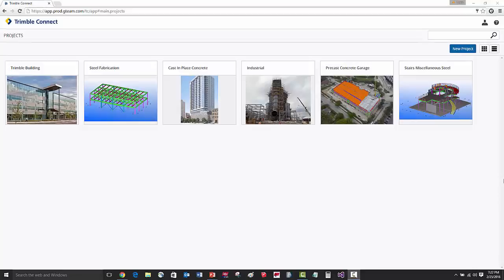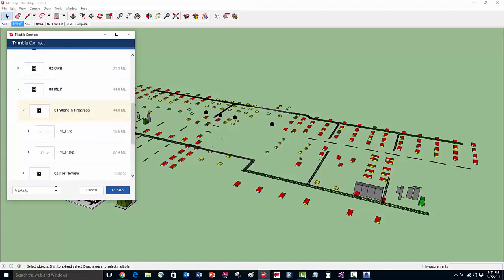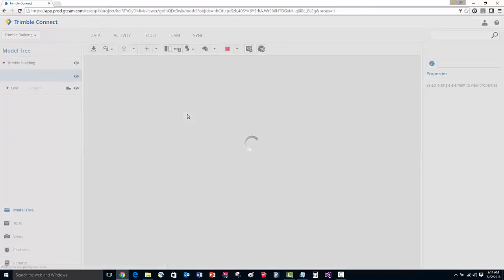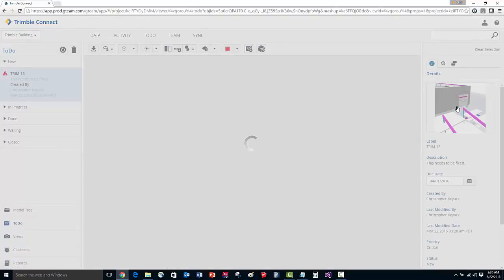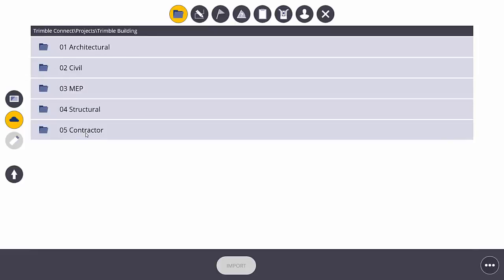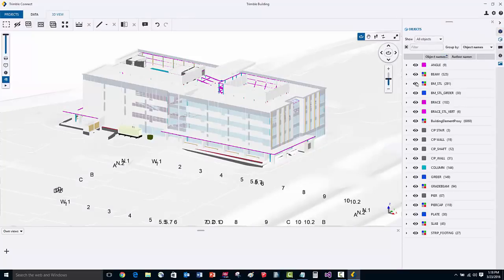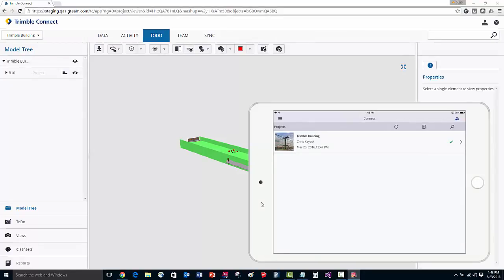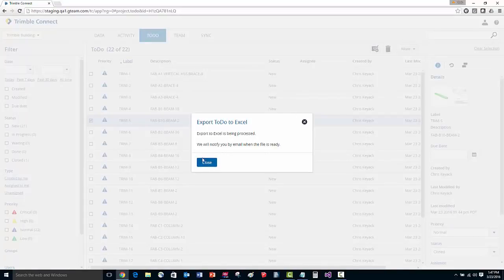Trimble Connect Overview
By allowing everyone involved in a project to see the big picture right down to the tiniest detail,  Trimble Connect is breaking ground on the biggest building venture the world has ever seen.